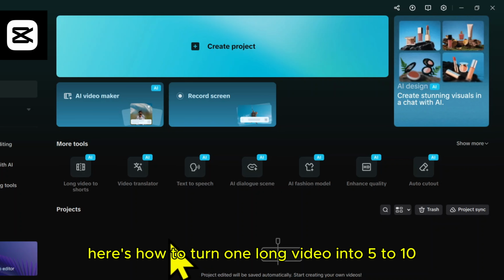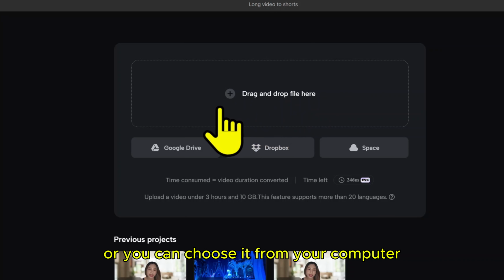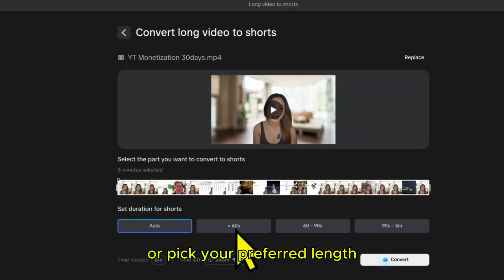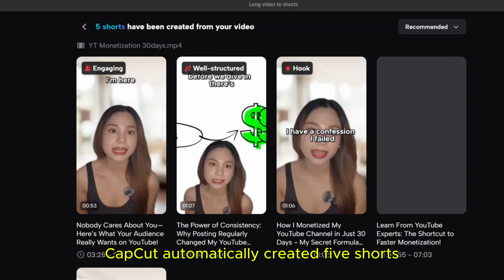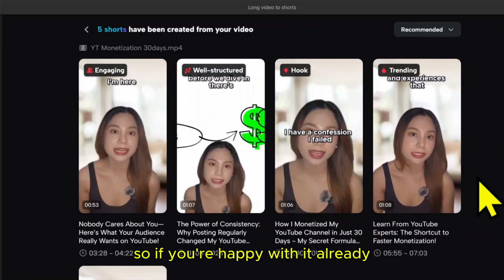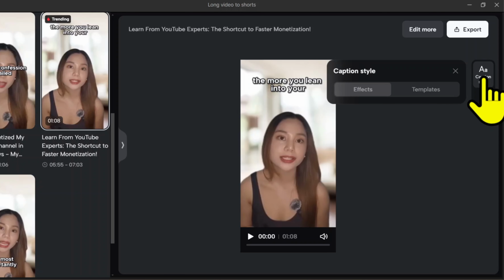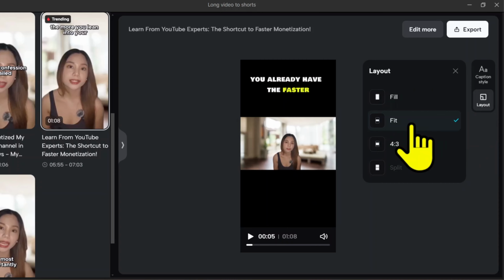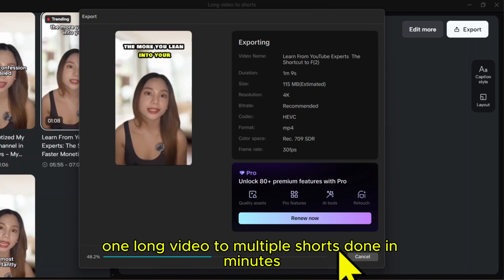CapCut Tutorial: Turn 1 Long Video into Multiple Shorts in 2 Minutes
In this quick tutorial, I’ll show you how to use CapCut’s “Long Video to Shorts” feature to repurpose your videos fast and save hours of editing. This is perfect for creators who want to post more without filming more.